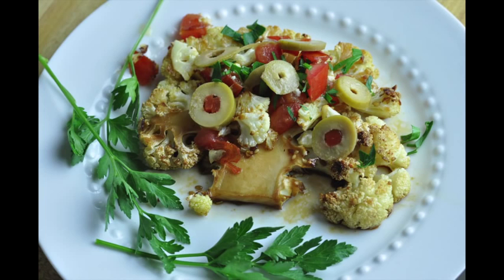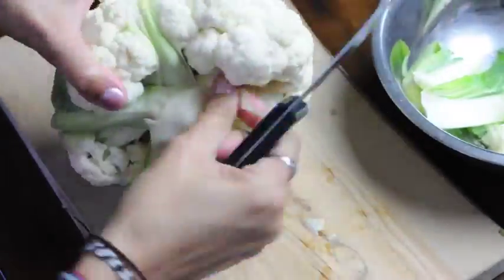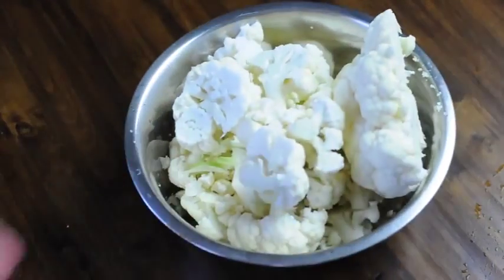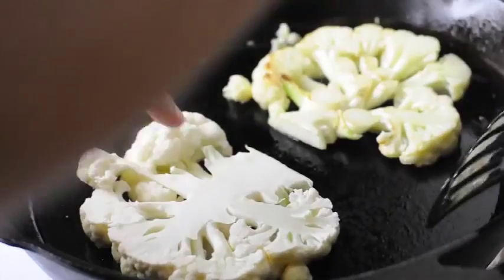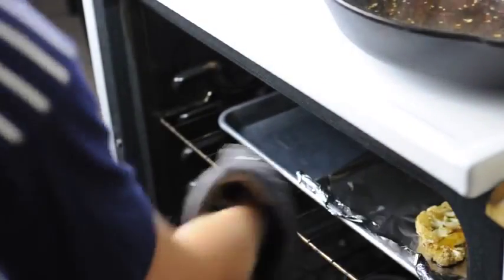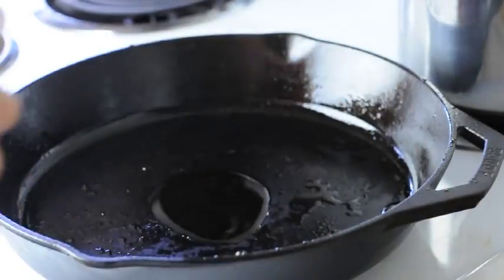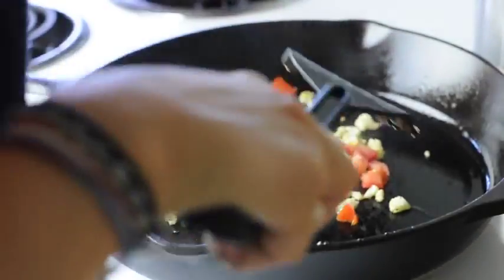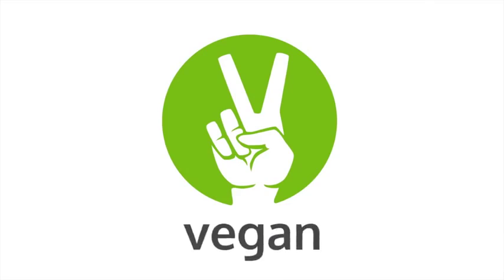Easy Vegan Recipe Cauliflower Steak